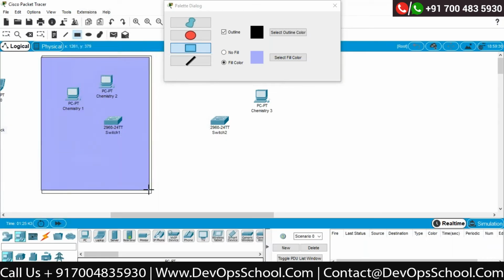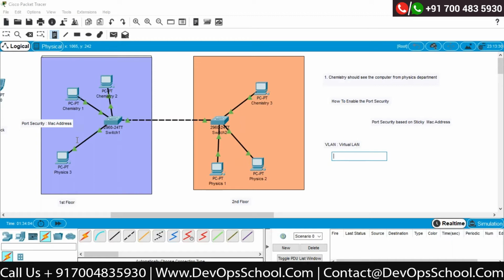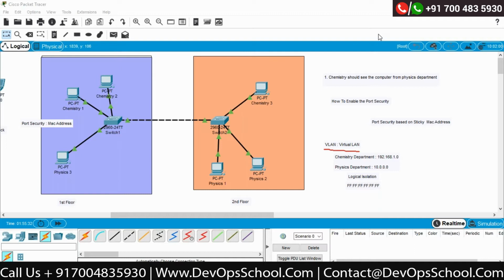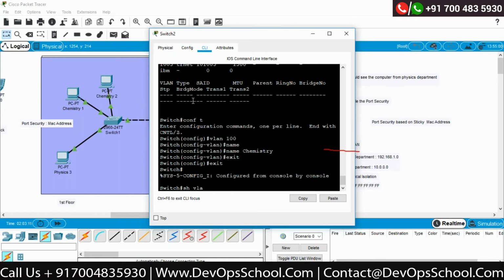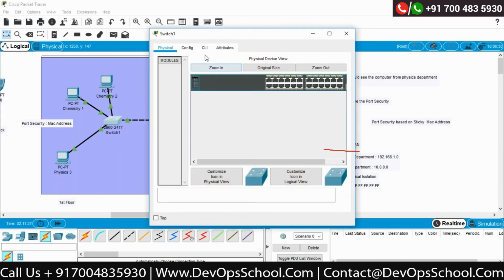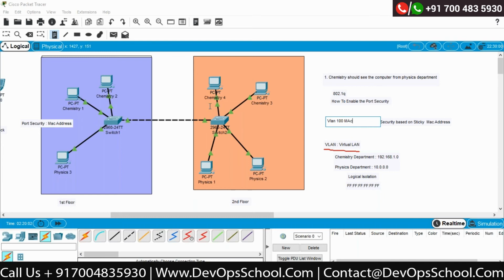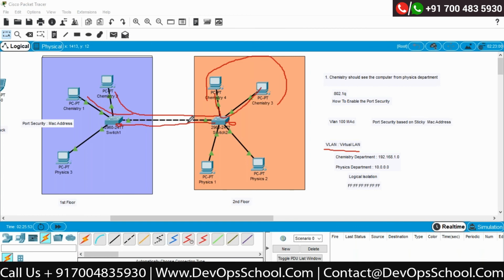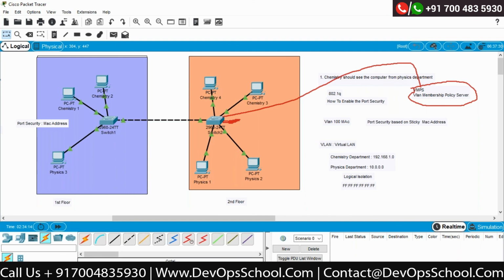N+ CCNA Complete Advance Tutorial | 2021 | Part 27 Out 49